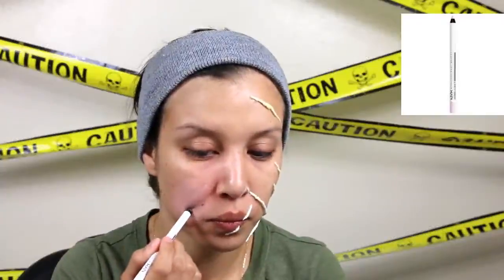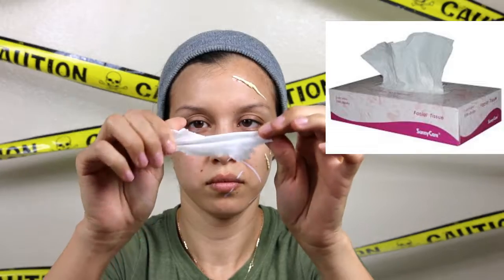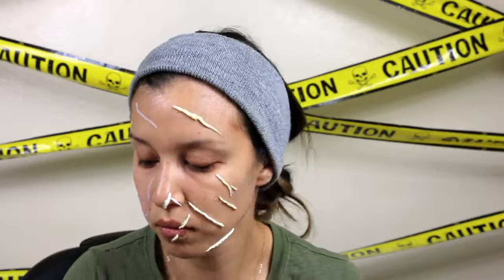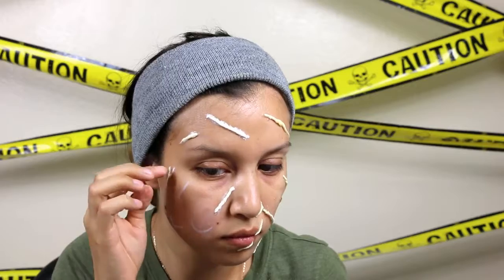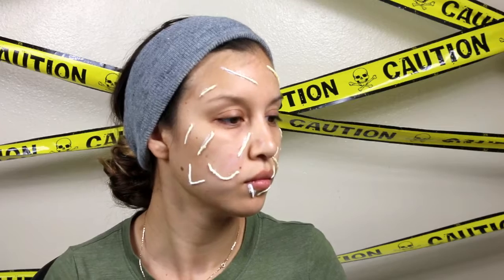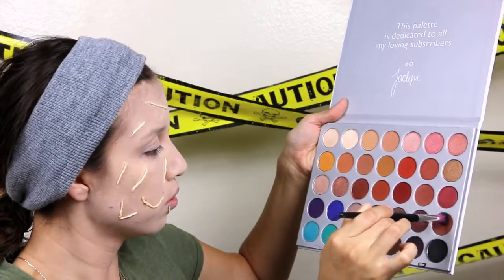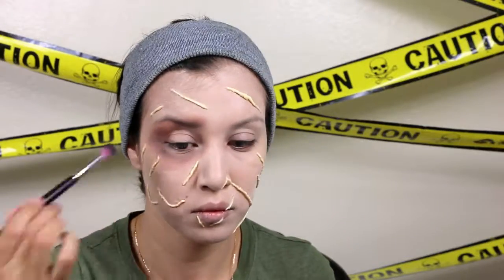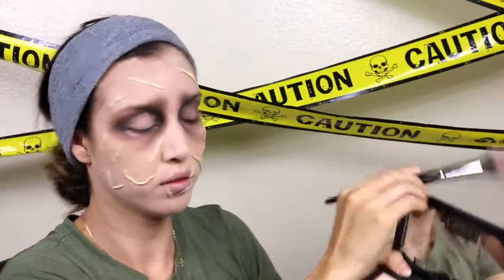EDWARD SCISSORHANDS/HALLOWEEN 2017/RAQUEL'S BEAUTY TIPS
Edward Scissorhands tutorial real easy and fun to do..

PRODUCTS USED:
LIQUID LATEX
TISSUE PAPER
MAKEUP SPONGES
NYX inner eye brightener (talc)
MORPHE  X JACLYN HILL PALLETTE
KAT VON D contour pallette
MAYBELLINE foundation (porcelain)